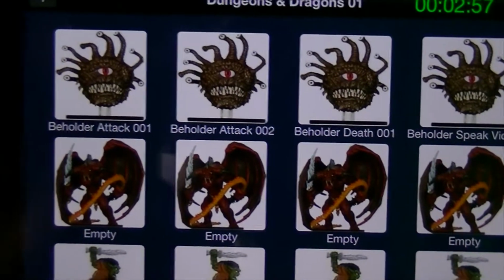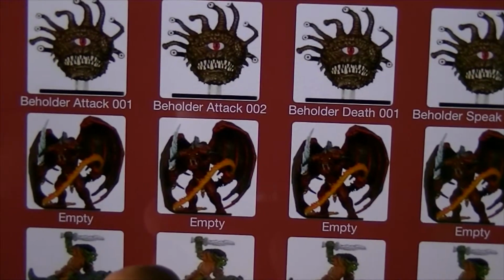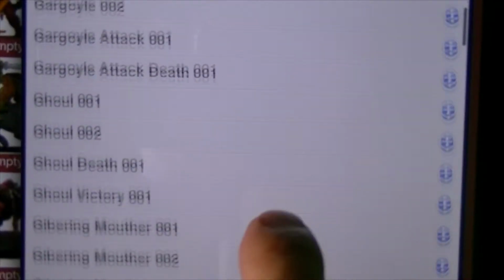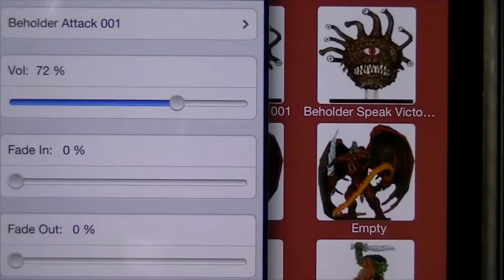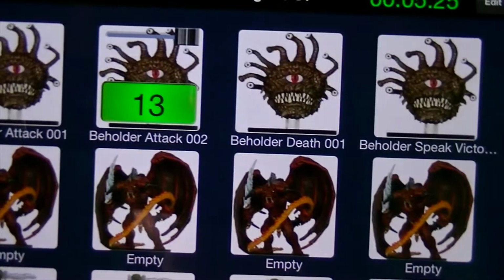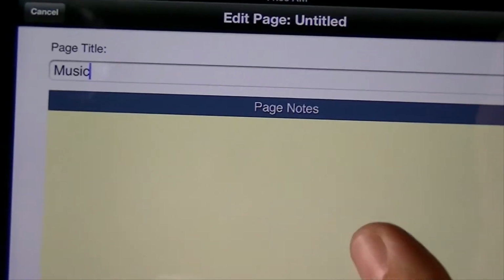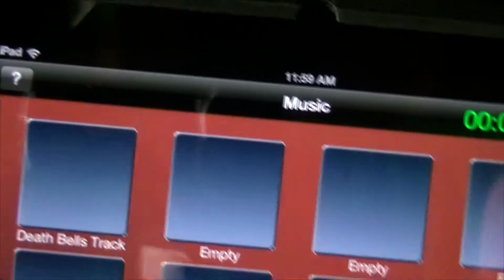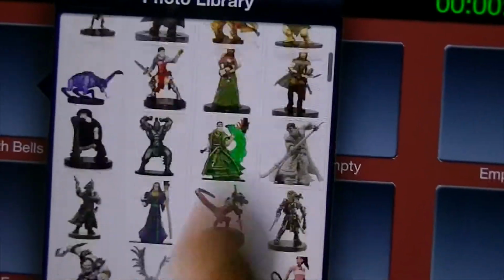Sound Slate Ambient Realms Demo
Here is a quick demo I use to create and use Ambient Realms sound files for game play on Sound Slate.
Marc